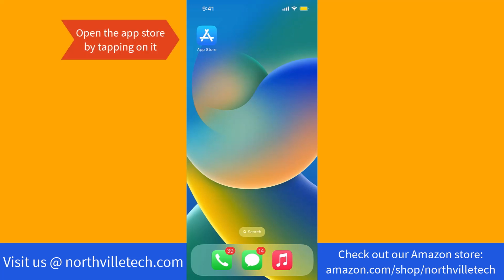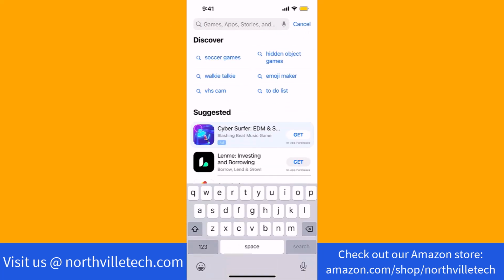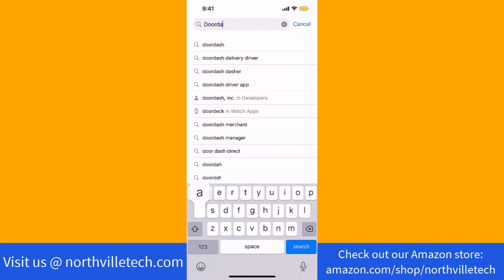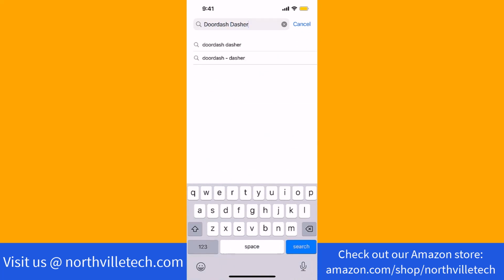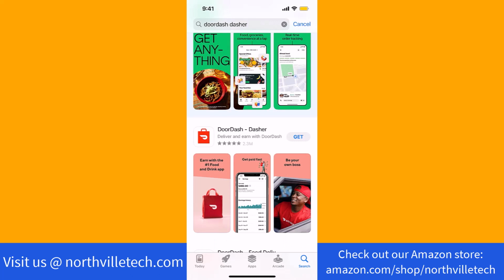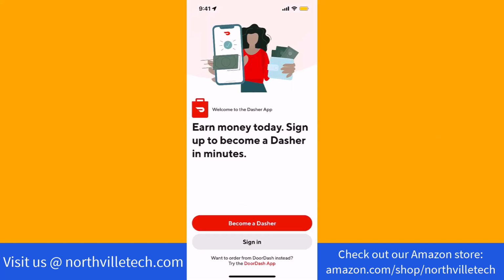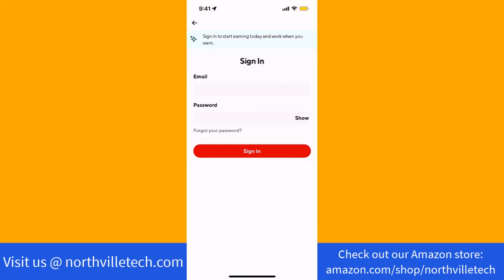Download and Install DoorDash Dasher App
In this video, we'll show you how to download and install the DoorDash Dasher app.